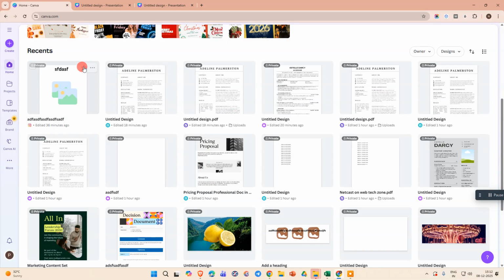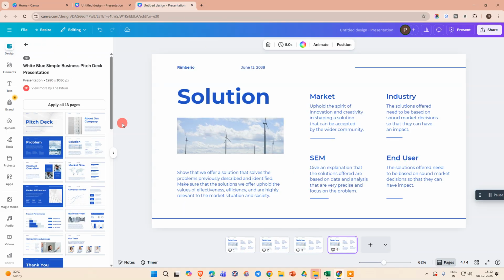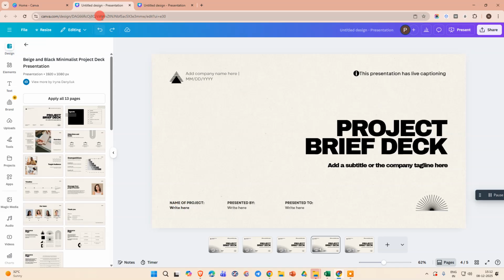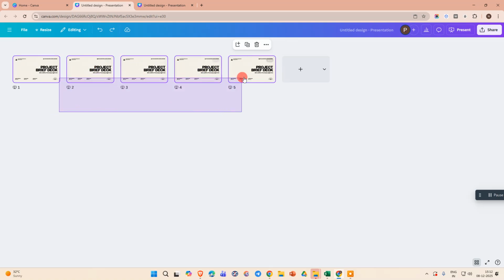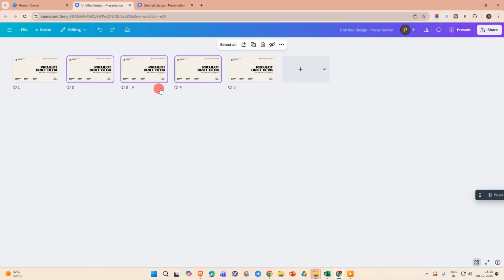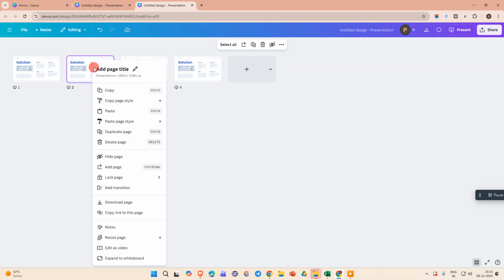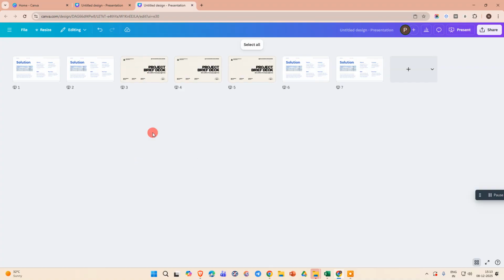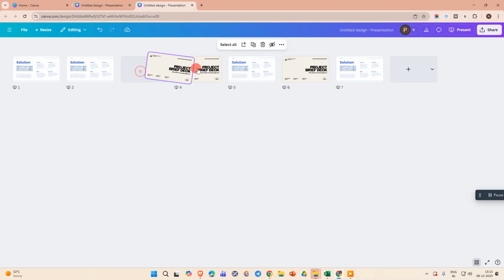How to Copy Page to Another Project in Canva - Easy & Quick Tutorial!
In this video, you learn how to copy pages between two Canva designs using grid view.
I show how to select single or multiple pages with the shift key and copy paste them into a new design.
You can also move pasted pages to the correct position easily by dragging them.
This method help you reuse old Canva designs fast without redesign again.

Queries Covered:
• How to copy pages between Canva designs
• How to move pages from one Canva project to another
• How to copy multiple pages in Canva